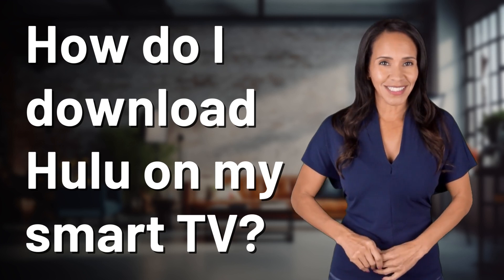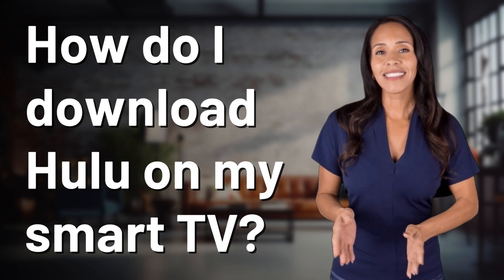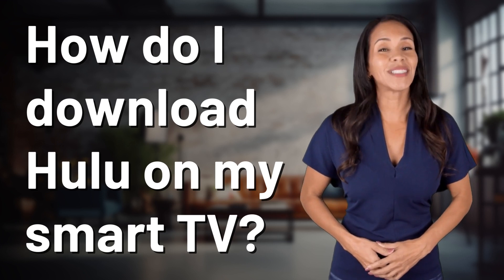How do I download Hulu on my smart TV?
How to Download Hulu on Your Smart TV 👉 Download Hulu on TV 👉 Learn how to easily download Hulu on your smart TV in just a few simple steps. Watch your favorite shows and movies with a few clicks!

Laura S. Harris (2024, May 23.) How do I download Hulu on my smart TV?
    🌐 AskAbout.video